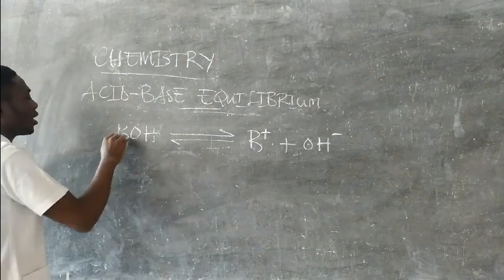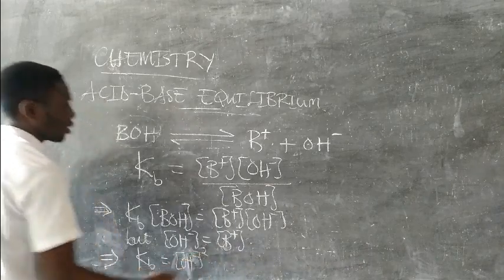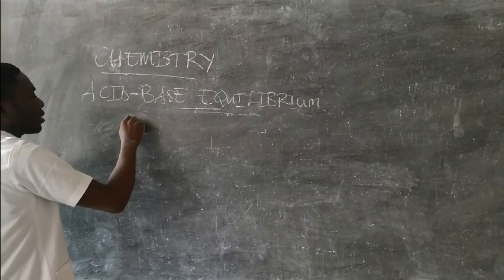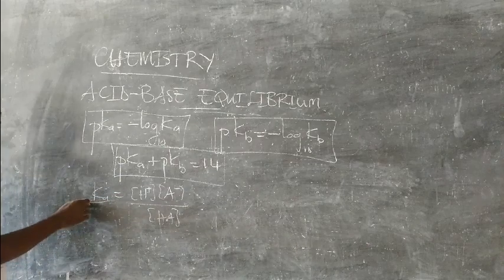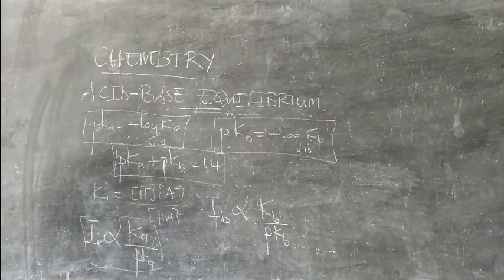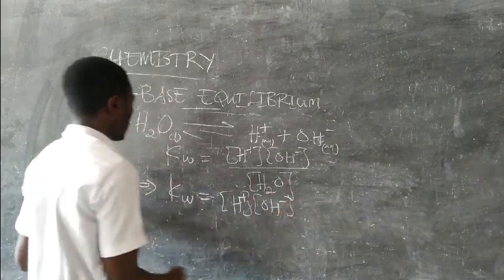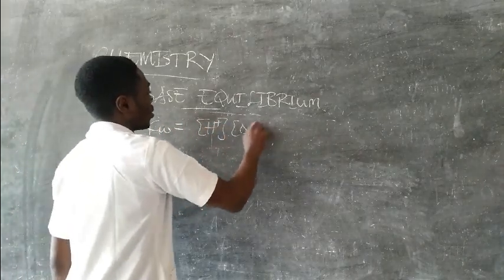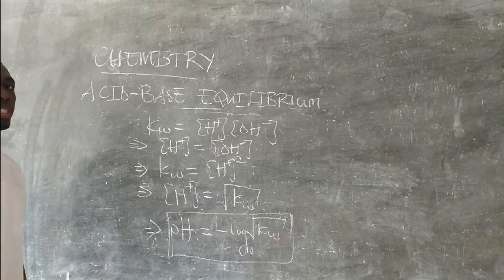ACID BASE EQUILIBRIUM 2 (PHYSICAL CHEMISTRY)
This is part 2 of the acid base equilibrium lecture. It covers equilibrium dissociation of weak bases and calculation of pH for the weak base, ionic dissociation of water, and relationship between pka and pkb  and their relationship to strength of acid/bases.